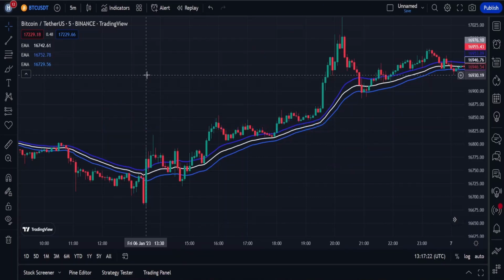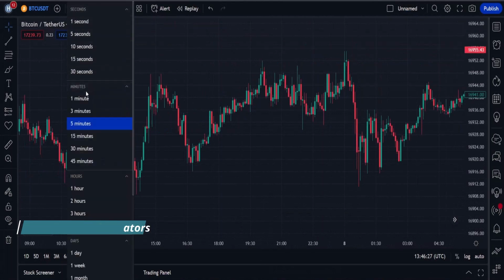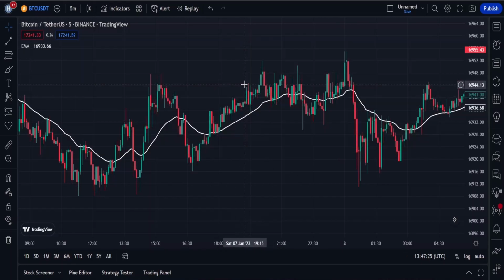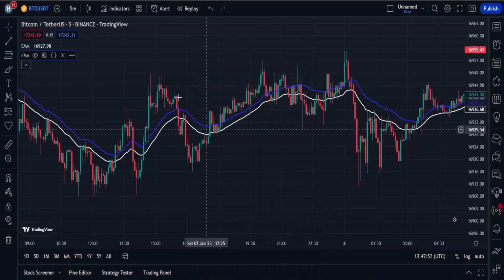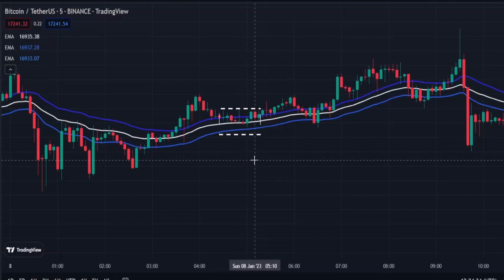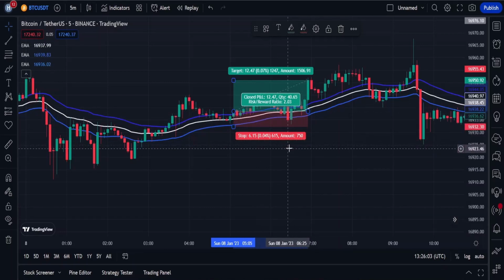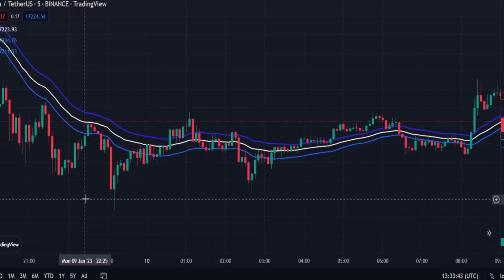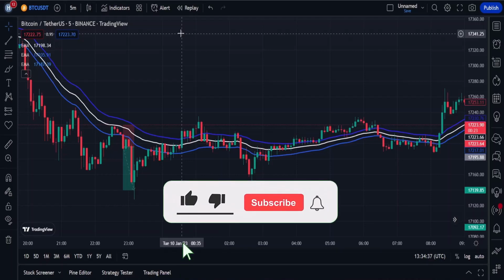Simple Moving Average Strategy (1 Minute Scalping)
Most simple ´Moving Average´ Trading strategy on YouTube. In this video I explain to you an easy 1 minute scalping strategy that is super simple and very profitable. Enjoy your profits.

(UP TO $4153 DEPOSIT BONUS)

(LET TOP TRADERS WORK FOR YOU)